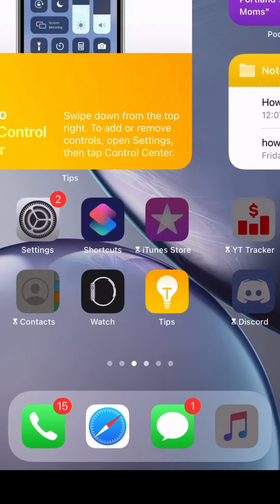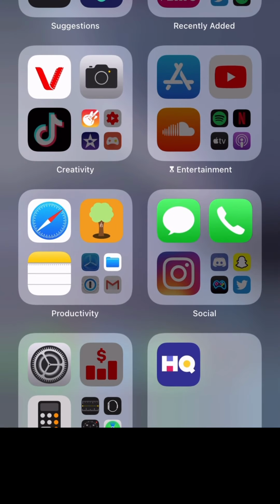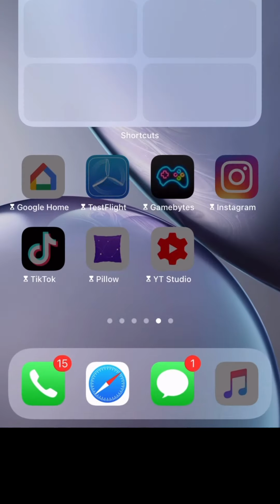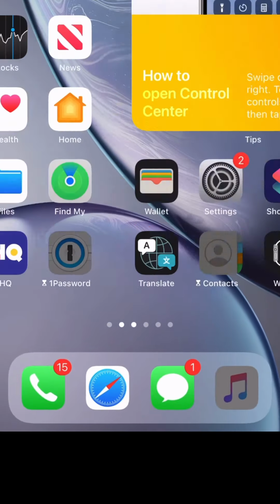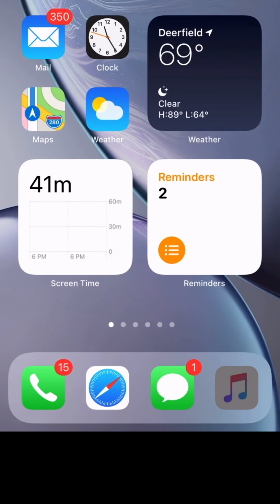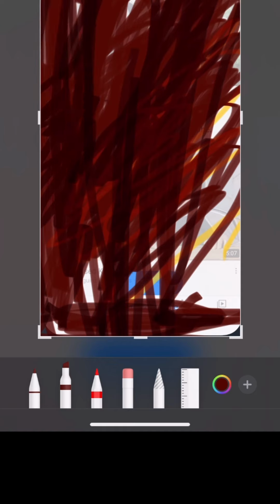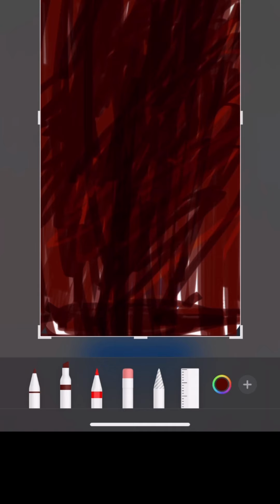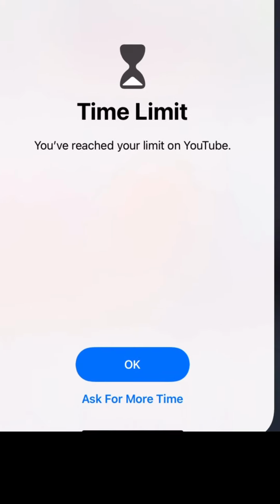How to get PAST screen time (2020)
How to get past screen time, How to bypass screen time, how to get rid of screen time